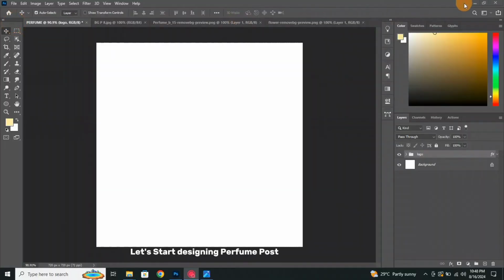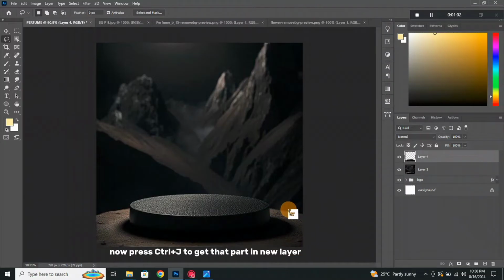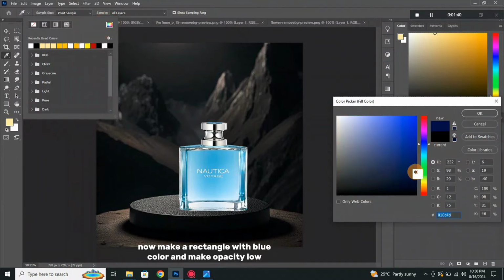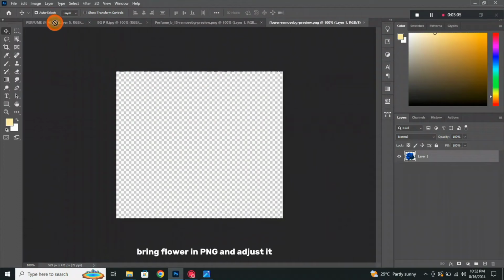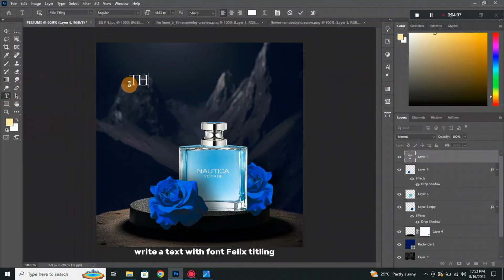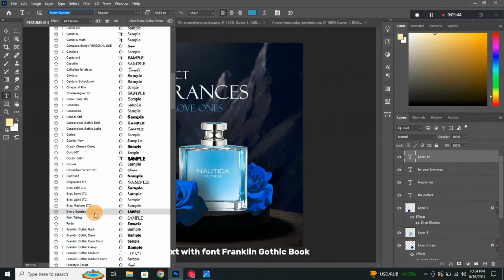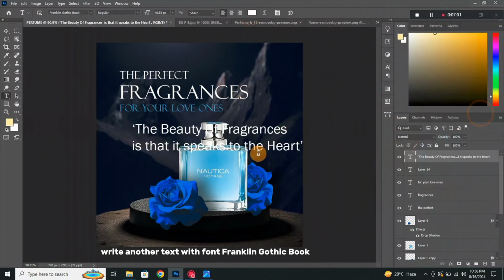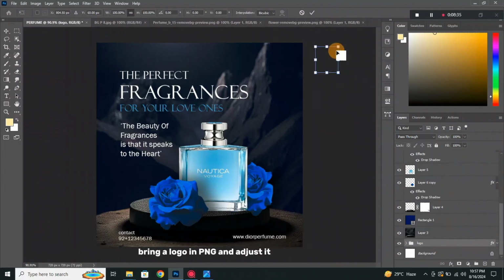How to Make Perfume Social Media Post In Photoshop | Adobe Photoshop Tutorial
Hello Friends 👋
Hope you all are doing Great 😃
Elevate your design skills with this elegant tutorial on creating a captivating perfume social media post! In this YouTube video, I’ll guide you through crafting a luxurious and visually stunning post.
Learn how to combine refined fonts, sleek layouts, and enchanting imagery to highlight your fragrance in style.
Let’s create something timeless, elegant, and unforgettable!